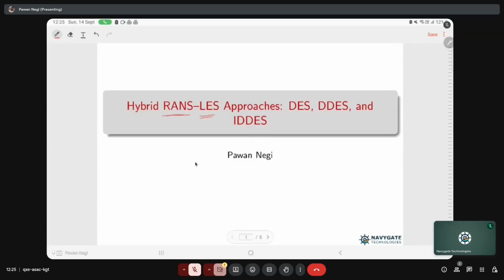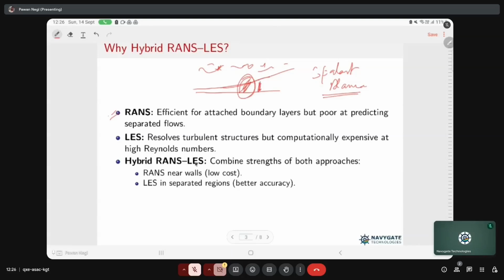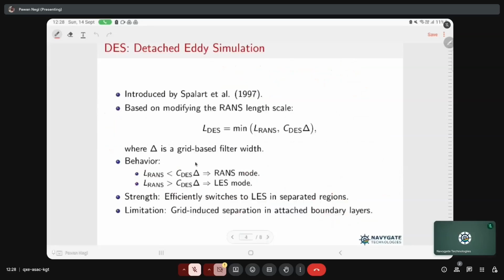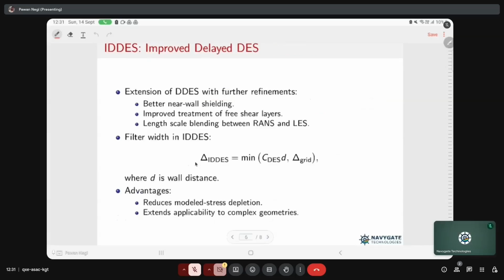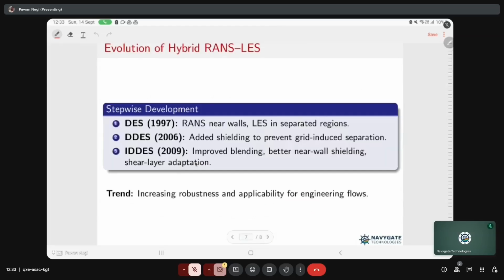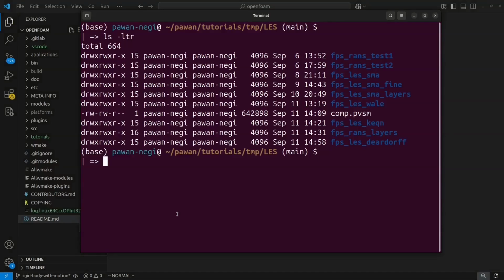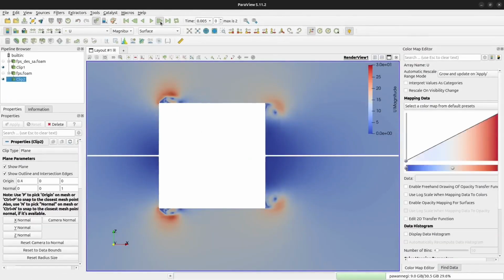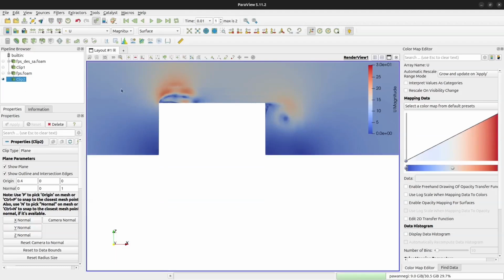Hybrid RANS–LES Modeling Explained | DES, DDES & IDDES with OpenFOAM Implementation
In this lecture, we explore hybrid RANS–LES turbulence modeling, focusing on Detached Eddy Simulation (DES), Delayed Detached Eddy Simulation (DDES), and Improved Delayed Detached Eddy Simulation (IDDES).

We begin with the motivation behind hybrid approaches, highlighting the strengths and limitations of RANS and LES when used independently. You’ll learn why RANS performs well near walls, why LES becomes expensive at high Reynolds numbers, and how hybrid models combine the best of both worlds.

The session then covers:

- Fundamental principles of DES, DDES, and IDDES
- Grid dependence and shielding issues in DES
- How DDES delays grid-induced separation
- Why IDDES is the most robust and widely used hybrid model
- Length-scale blending and near-wall shielding concepts
- Practical reasons why k-ε DES models are not used
- Evolution of hybrid RANS–LES models from 1997 to present

In the second half, we move to a hands-on OpenFOAM walkthrough, where we:

- Locate DES/DDES/IDDES models in the OpenFOAM source code
- Set up Spalart–Allmaras DDES and IDDES simulations
- Configure turbulence models, delta functions, and wall distance requirements
- Compare results against LES (WALE model) for flow past a square cylinder
- Visualize and analyze differences in vortical structures and flow separation using ParaView

This tutorial is ideal for CFD students, researchers, and engineers looking to understand and apply high-Reynolds-number turbulence modeling in practical simulations.

Hybrid RANS LES
Detached Eddy Simulation
DES CFD
DDES turbulence model
IDDES turbulence model
Spalart Allmaras DES
Spalart Allmaras DDES
Spalart Allmaras IDDES
OpenFOAM turbulence models
OpenFOAM DES tutorial
Hybrid turbulence modeling
RANS vs LES
High Reynolds number CFD
Wall bounded turbulence
Free shear flow simulation
Flow past square cylinder
LES subgrid scale models
CFD turbulence modeling
Advanced CFD tutorial
OpenFOAM LES RANS